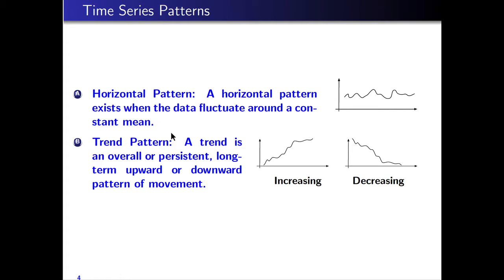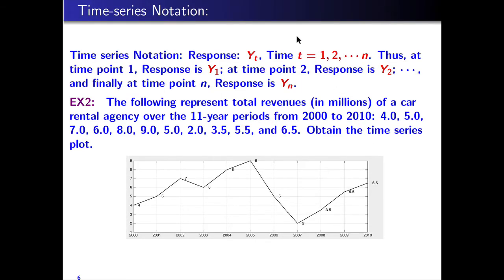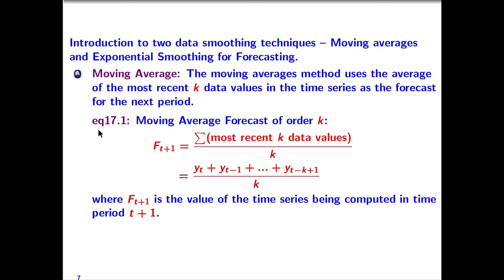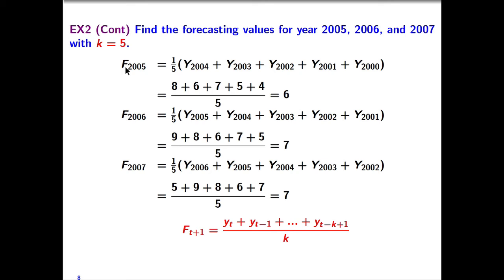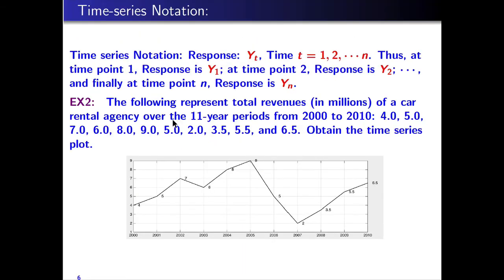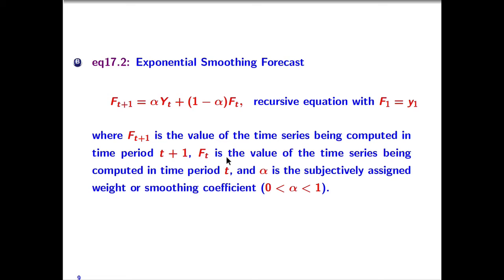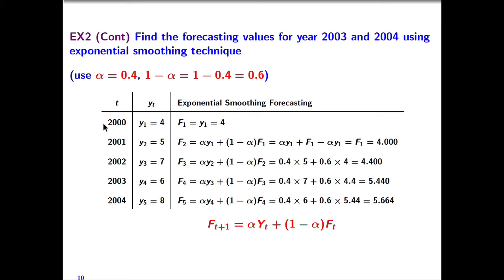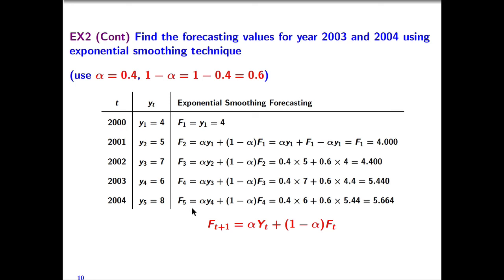CH17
Video Lecture for Chapter 17: Time Series